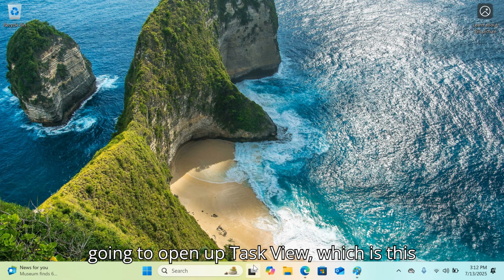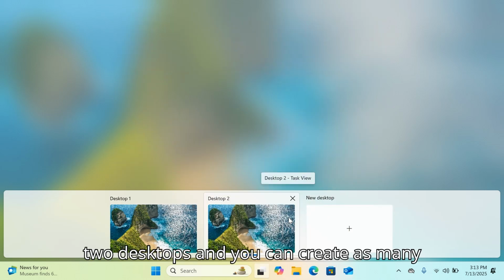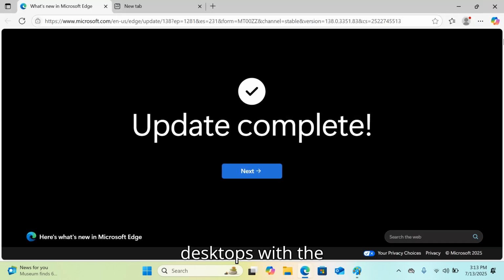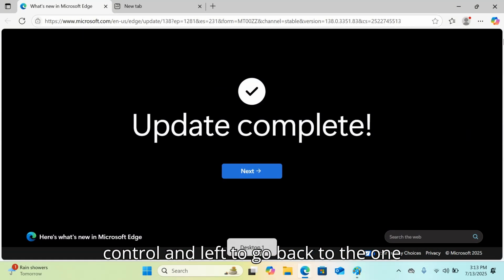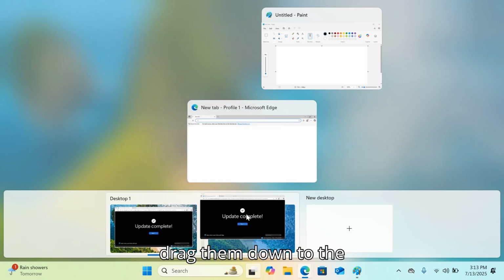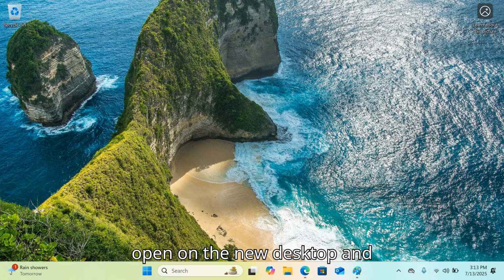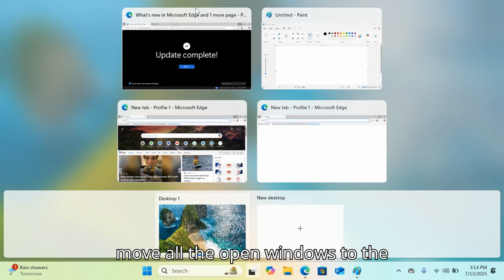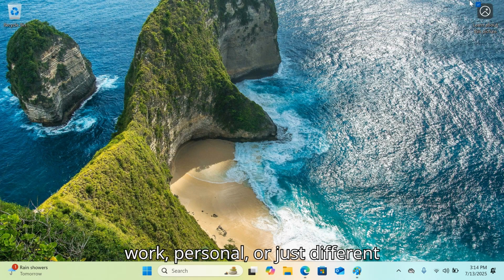How to Use Multiple Desktops in Windows 11 to Stay Organized and Productive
Do you ever feel overwhelmed by all the windows on your screen?
In this week's Windows Wednesday, I'm showing you how to use Multiple Desktops in Windows 11 to separate your work, personal tasks, or anything else you want to keep organized.
It's quick to set up and makes multitasking a whole lot easier.
Check out the full video and get your desktop life in order.